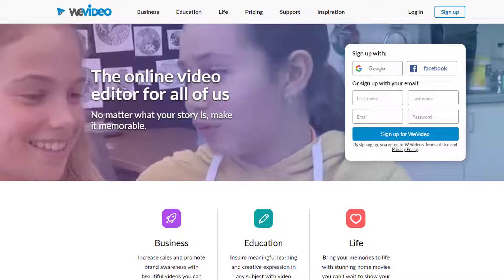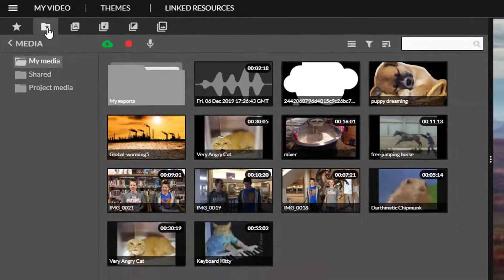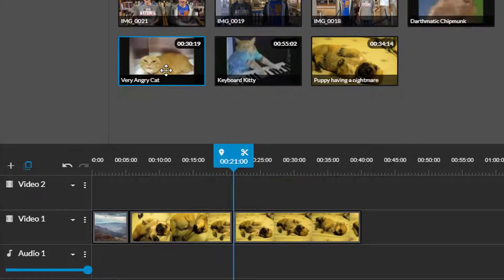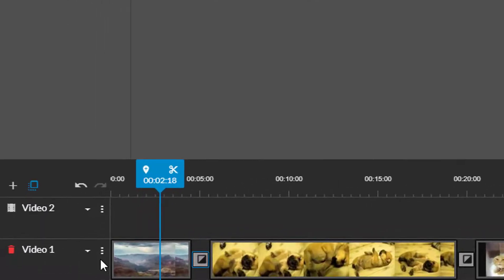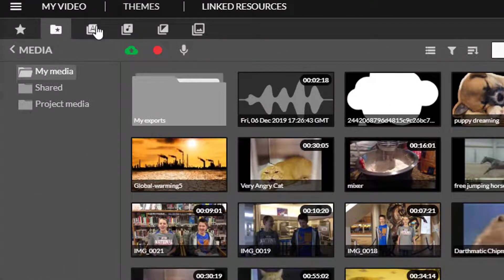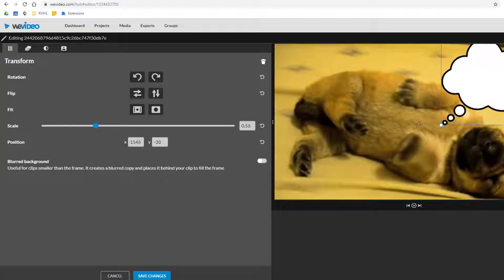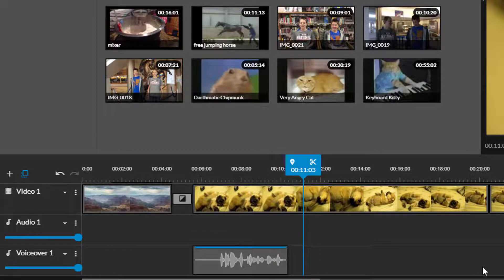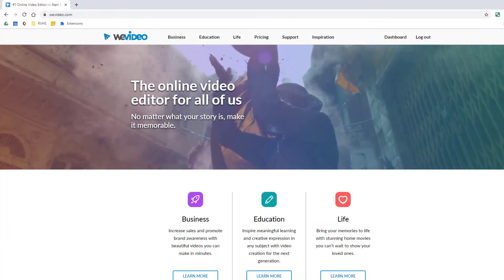WeVideo Tutorial (How to Use WeVideoTimeline Mode)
See how to use WeVideo's timeline mode, layers, & snip tool to create sophisticated videos with a free online video editor.

How to Use Timeline Mode in WeVideo